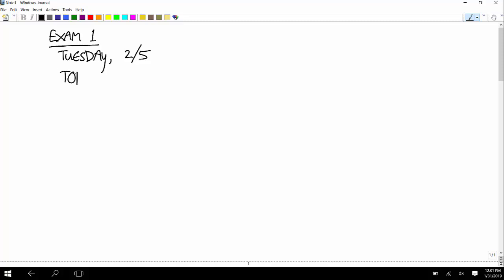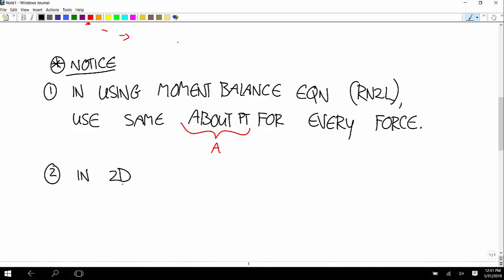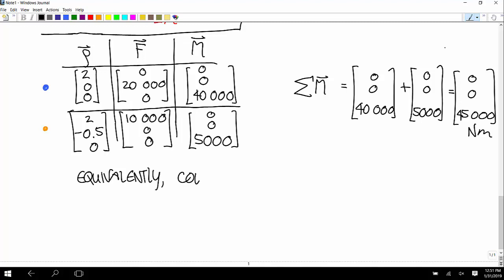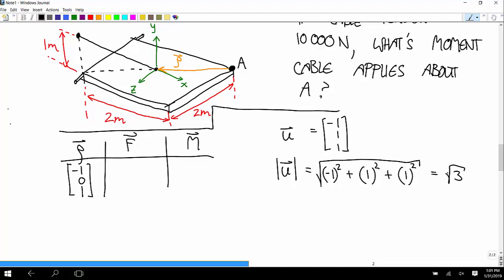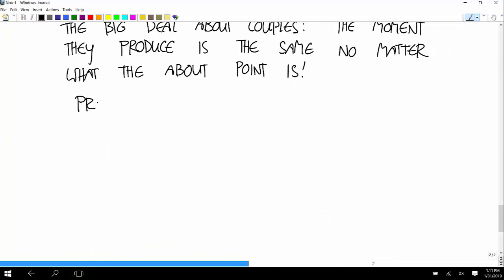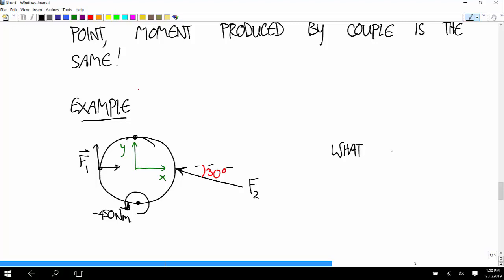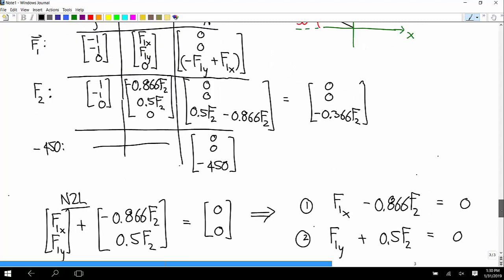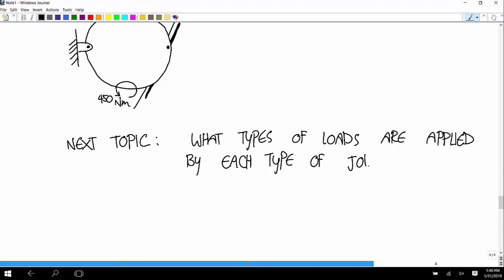Thursday, 1/31/2019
Description